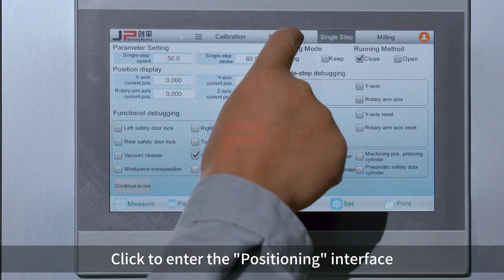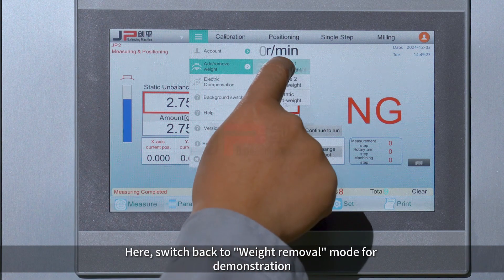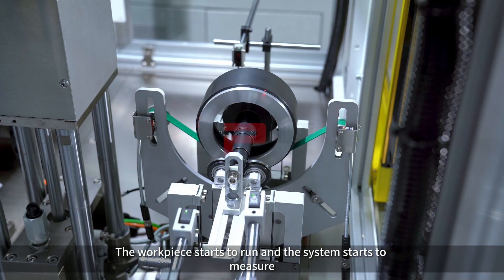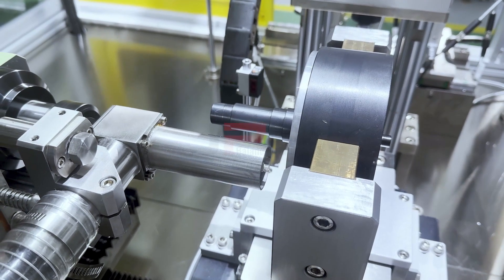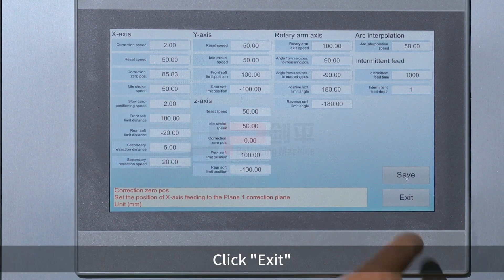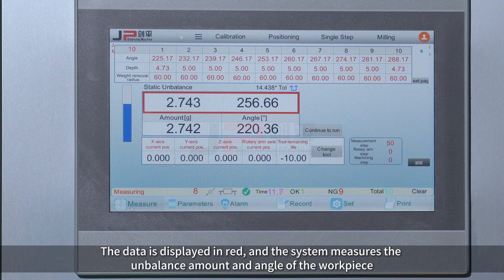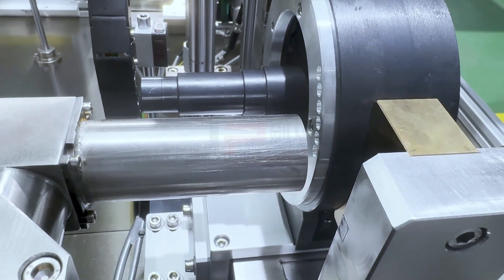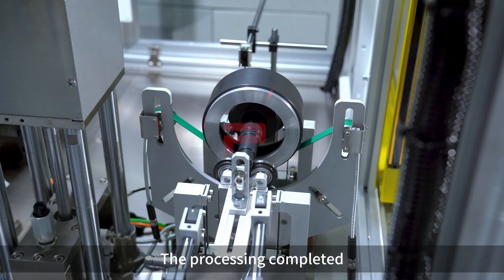Magnetic rotor automatic balancing machine operation videos: Step 7: Processing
It is mainly applied to the unbalance measurement and correction of rotors and those rotors which require weight removal on the end surface, and can integrate with rotor assembly line to realize automatic production.